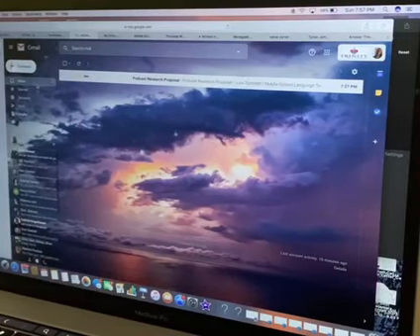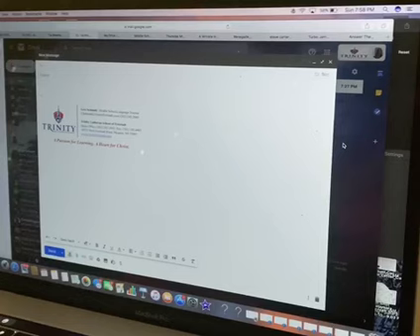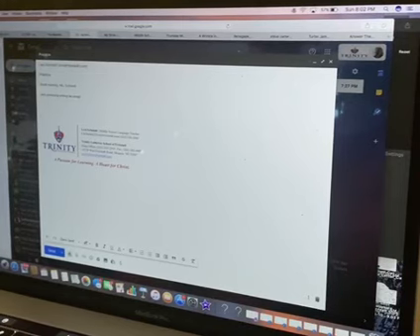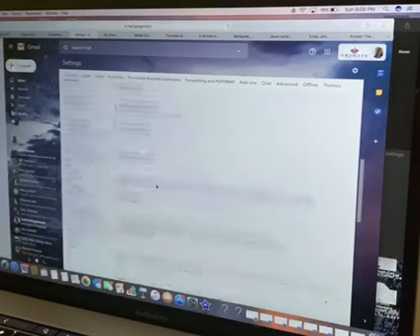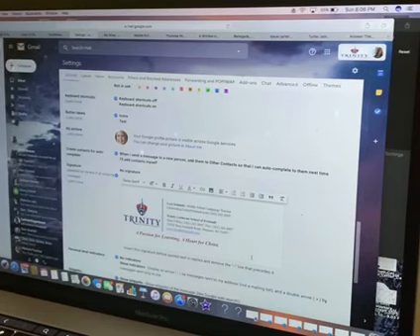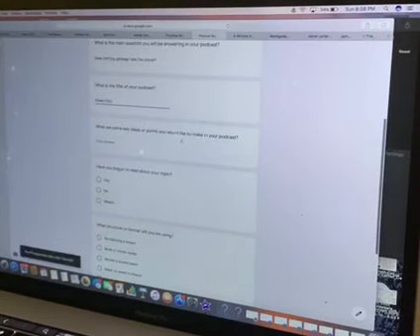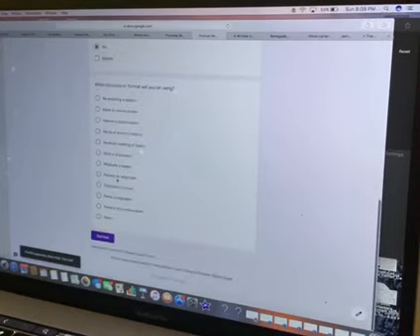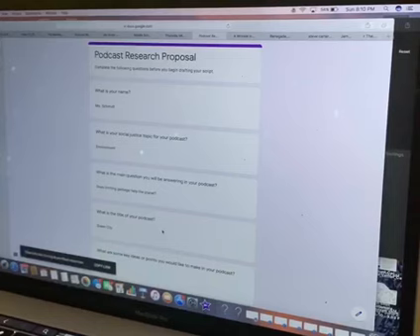Thursday Mini Lesson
A tutorial in writing formal email and using Google forms for your homework.